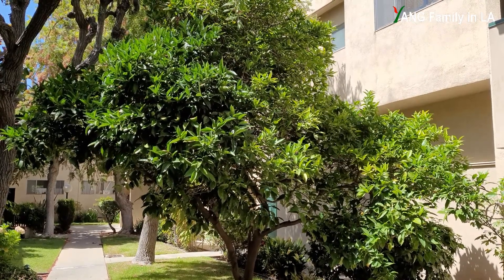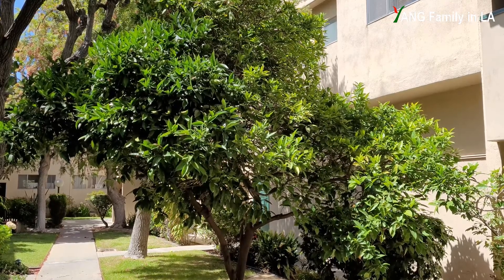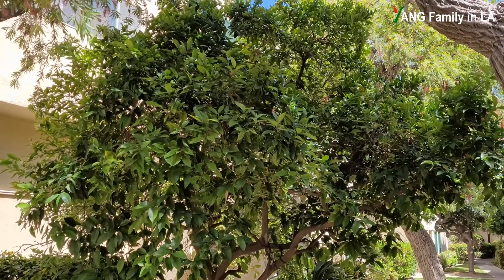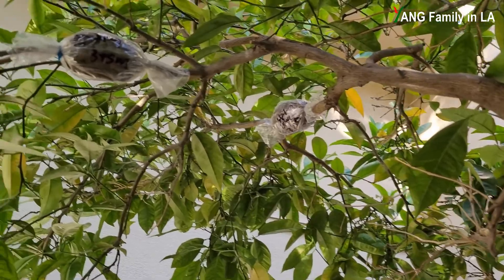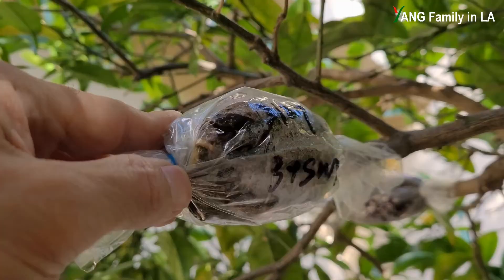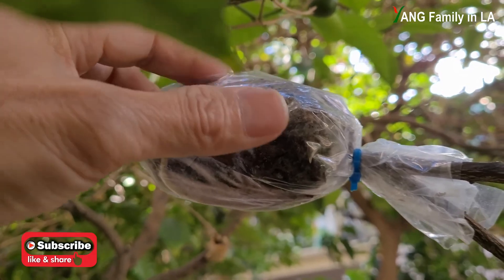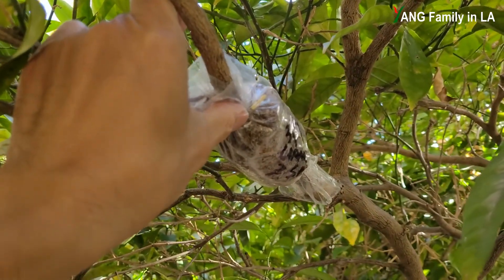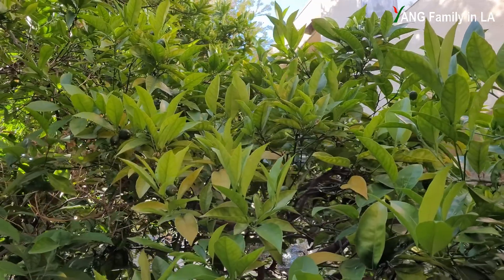Get Your Free Citrus/Orange Trees Bearing Fruits Using Air Layering (零失败随心所欲空中压条繁殖任何柑橘果树)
In this video I just want to quickly update you guys my preliminary air layering results on orange trees . Basically different rooting media (such as sphagnum moss, coco mix and peat moss) and rooting hormones (such as clonex rooting gel, rooting hormone powder and Hormodin 3) were used to test which combination works or works better. More and new updates about detailed orange tree (and other citrus trees including orange, lemon, lime, mandarin and tangerine etc) propagation and care will be coming soon. Hopefully this short video will give you a general time line about what's going on with citrus/orange propagation using air layering. I am pretty sure later I will get many free citrus/Orange trees still bearing fruits.